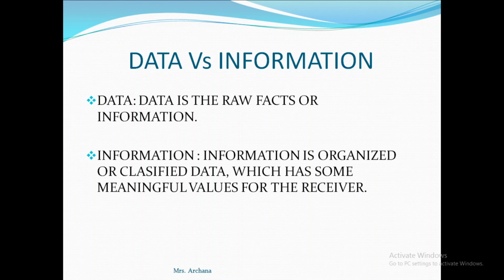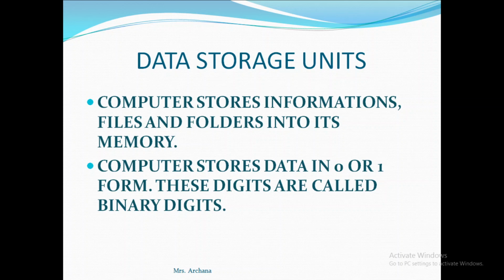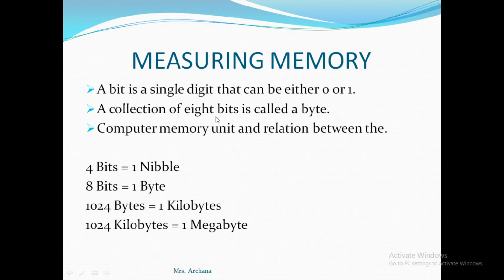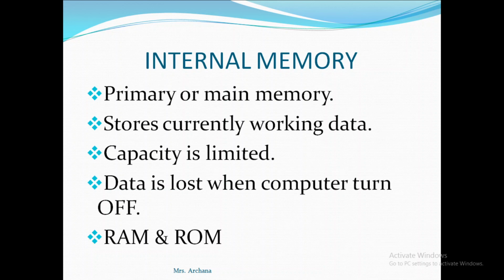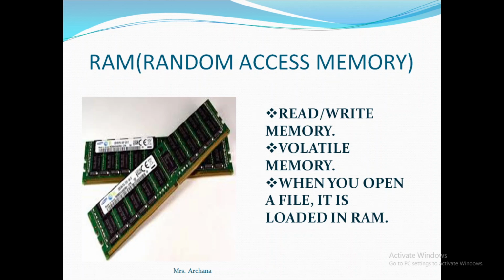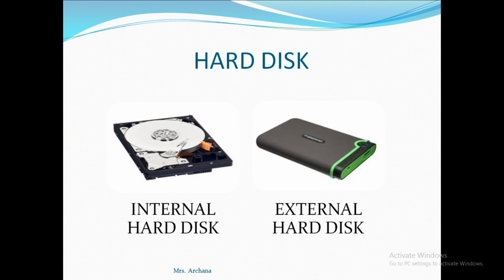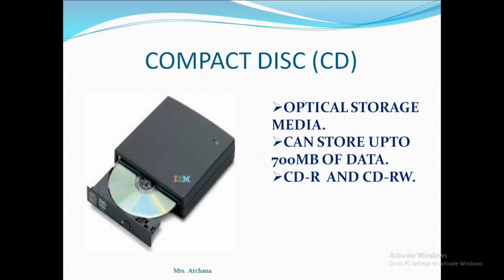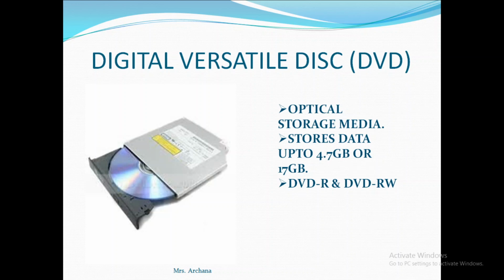CLASS IV COMPUTER CH 1 COMPUTER STORAGE AND DEVICES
THIS VIDEO IS FOR CLASS IV ICSE STUDENTS AND REGARDING THE SUBJECT COMPUTER